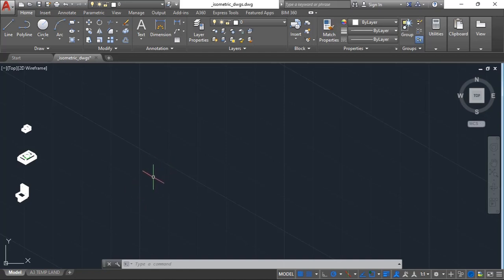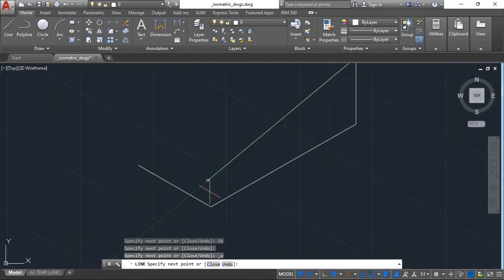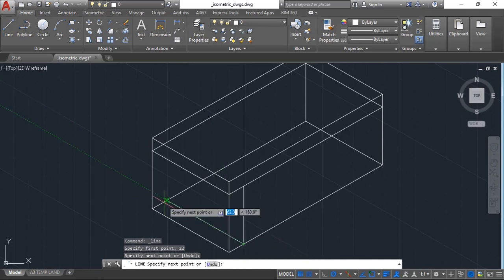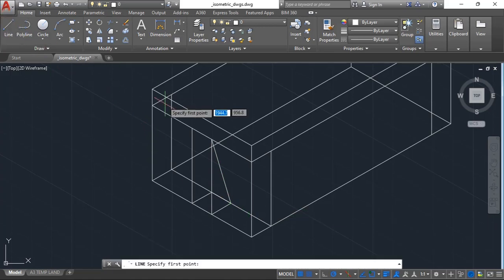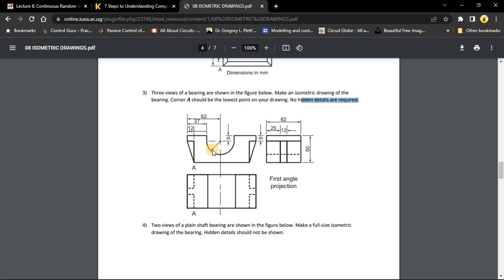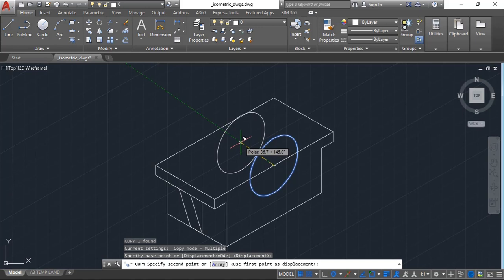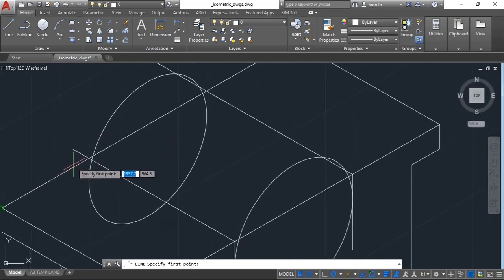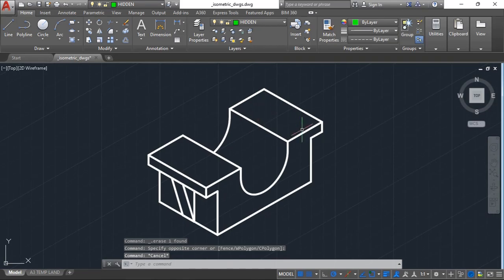18 ISOMETRIC DRAFTING PART 3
CONTINUATION FROM PART 2 OF ISOMETRIC DRAFTING